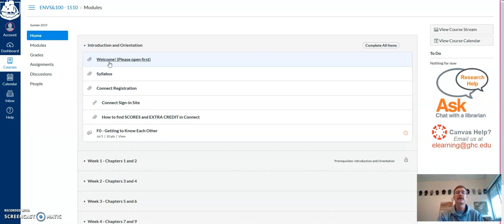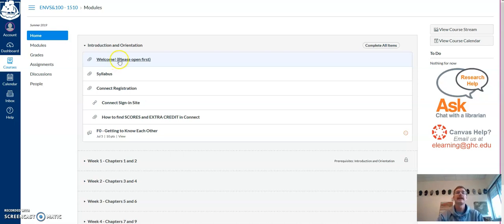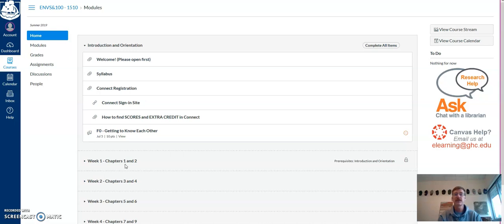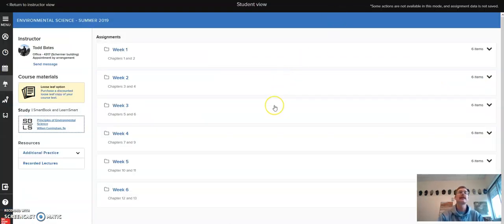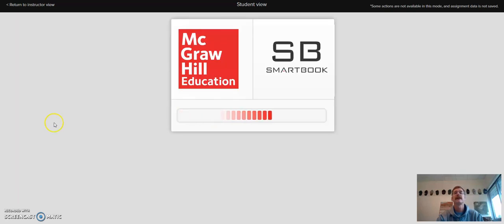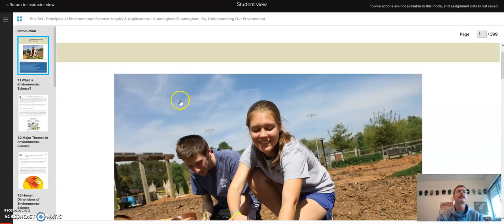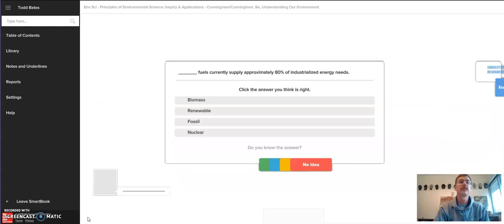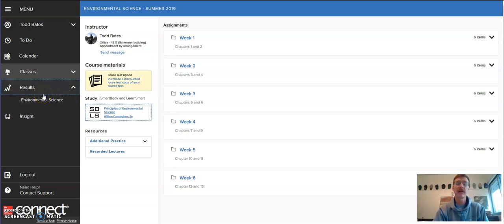Environmental Science 101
Introduction video to our Environmental Science course